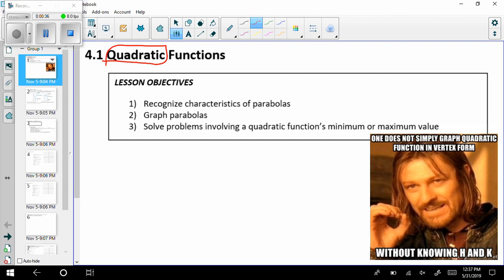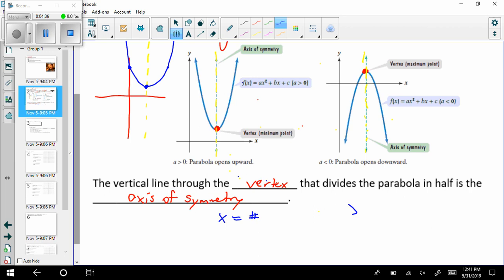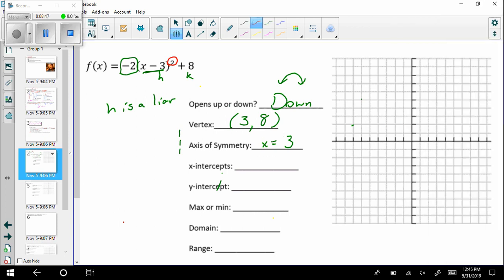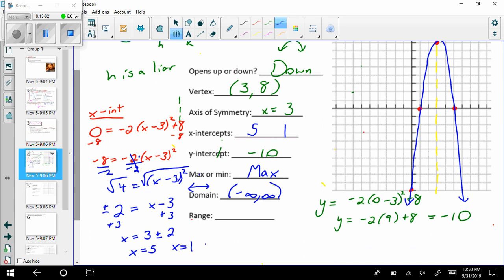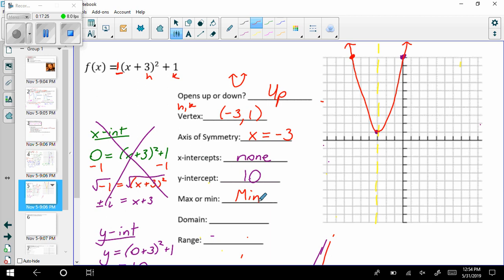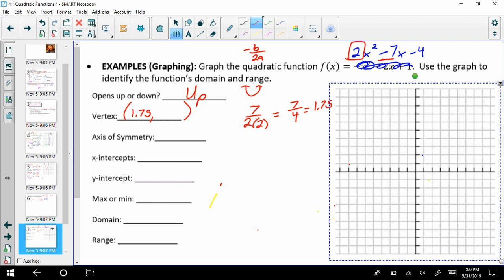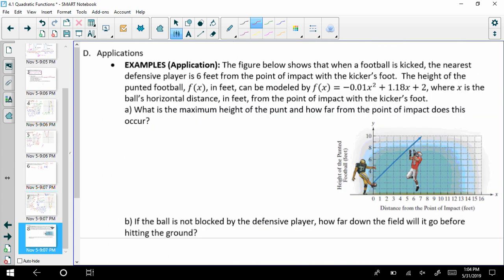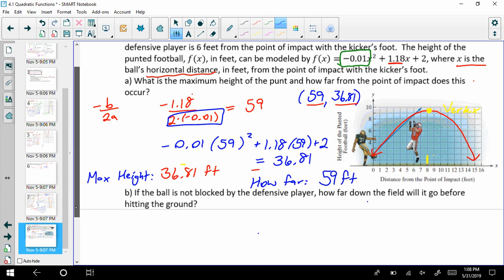4.1 Quadratic Functions